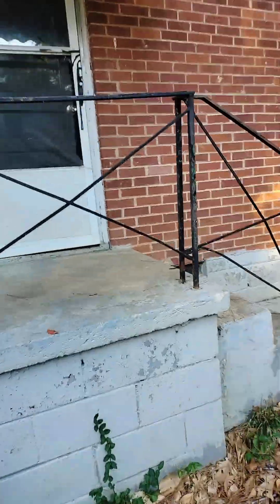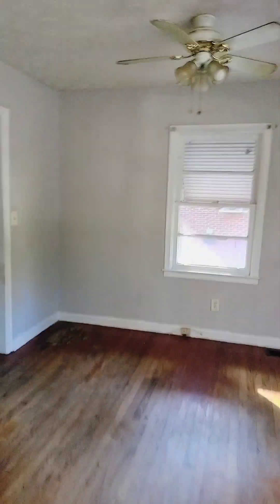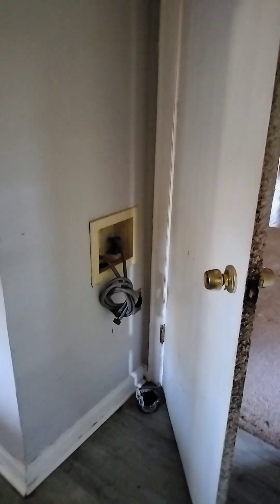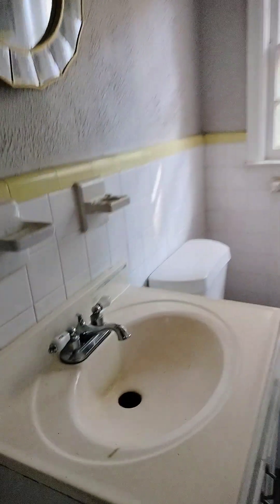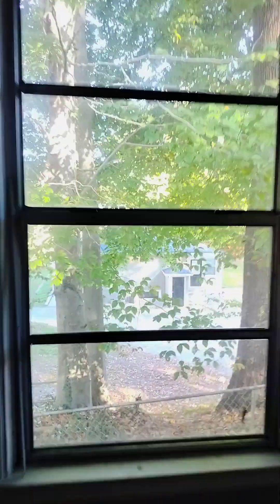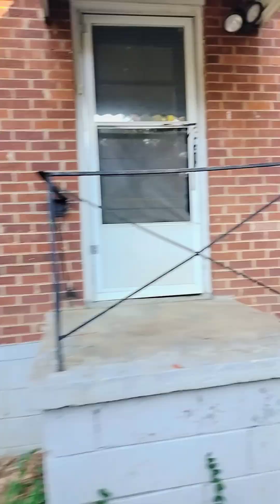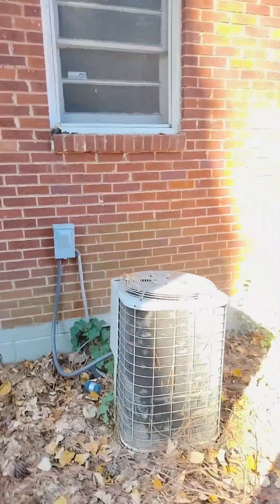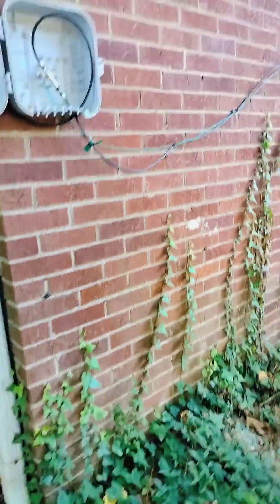The millionaire maker here in Atlanta a video walkthrough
This is a video walkthrough of a property under contract in Southeast Atlanta